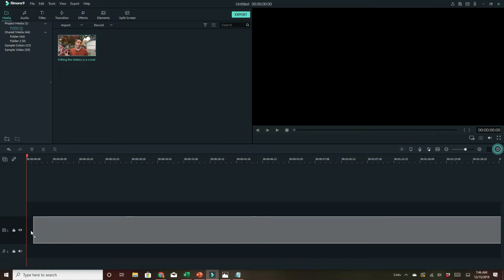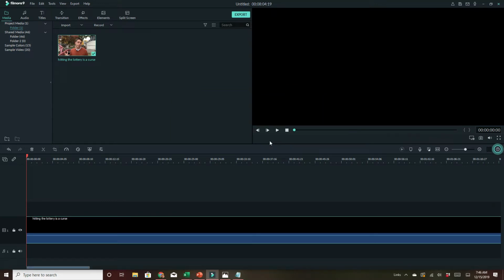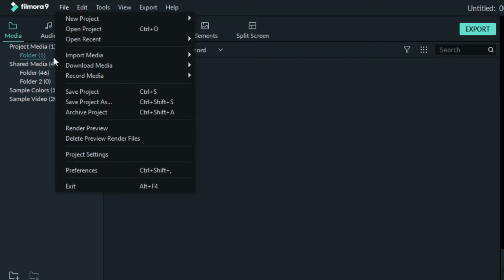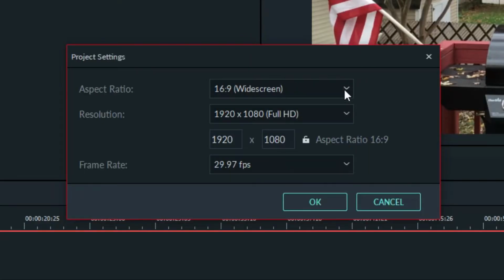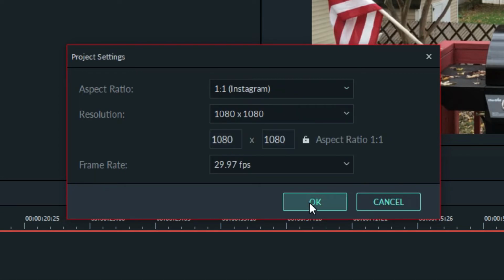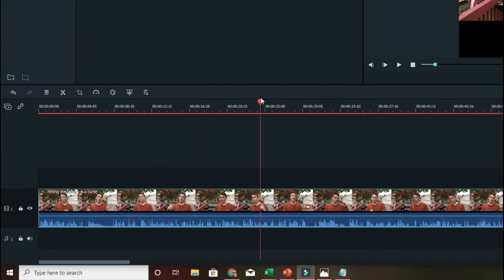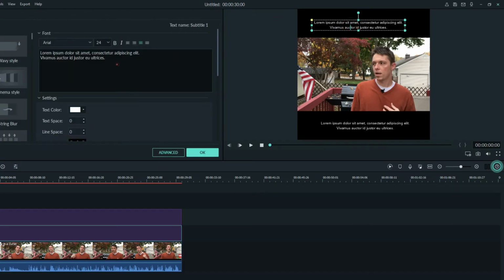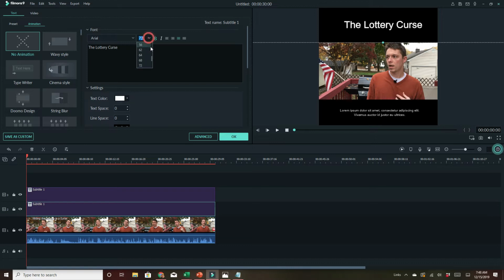How To Make Square Video In Filmora 9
How To Make Square Video In Filmora To Generate More Traffic To YouTube. In this video, I'll show you how to repurpose your content into a square video using filmora 9  to be shared as a video trailer to generate traffic back to your channel for free. One strategy is to simply share their youtube videos to other social platforms like Facebook, Instagram and twitter. The problem is that social media sites don't like it when you abruptly try to remove people from their platform. A better strategy is to create a peice of cantent to be uploaded natively to other social platforms and link back to your channel in the text.

This video was created with the following gear:
Lapel Mic
Editing Software